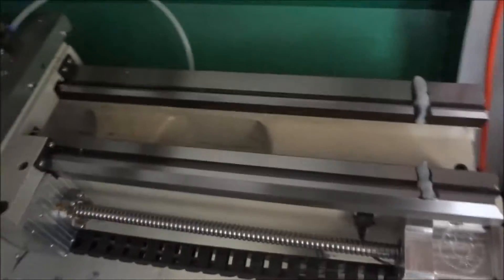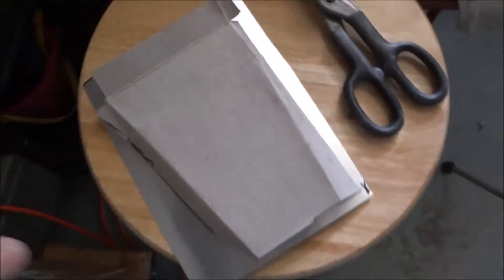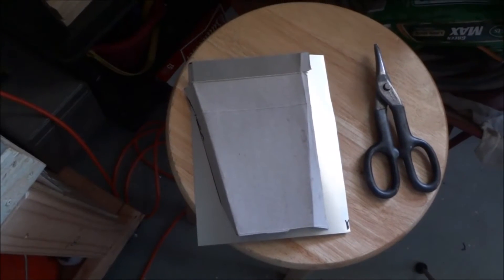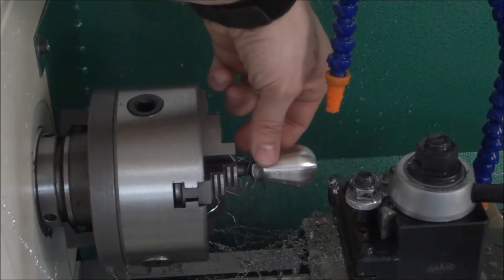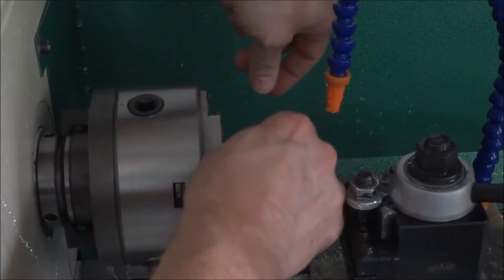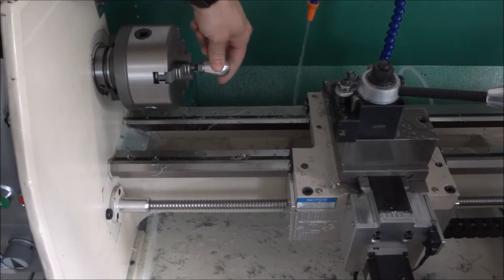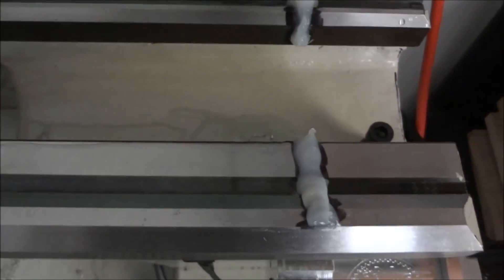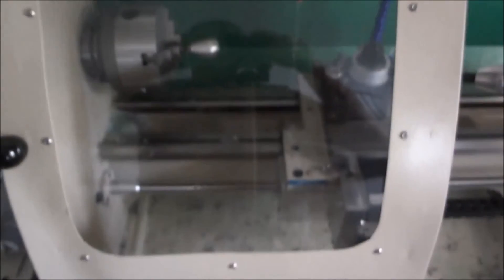G0602 CNC QCTP Knob Take 2 / Leak update!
This is the 26th video in the series as I progress through my Grizzly G0602 CNC lathe Conversion. In this video I Remake a knob for the QCTP handle changing the feeds & speeds to try and get a smooth finish. I also find and resolve my leak issues.

I will try to document and illustrate the process and hopefully put out information that others may have missed.
Sam

In the next video I will continue to test the G0602 and work out any issues.